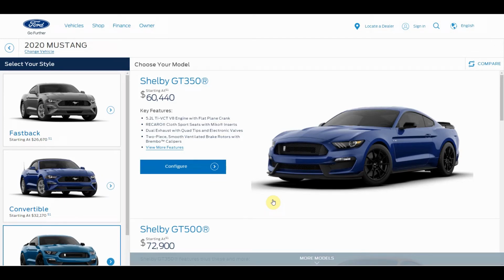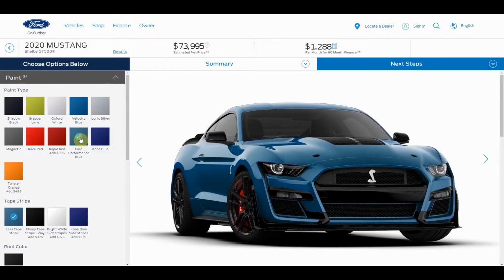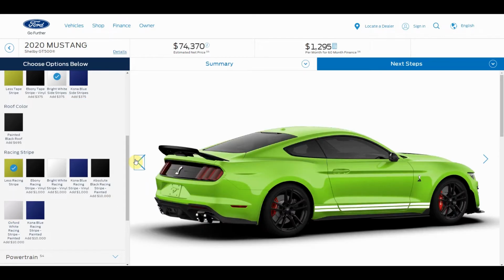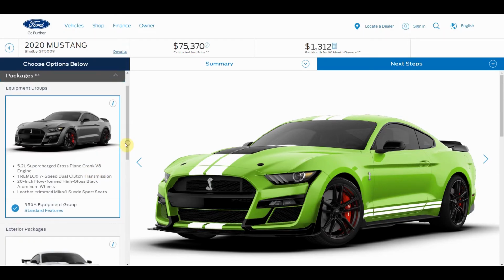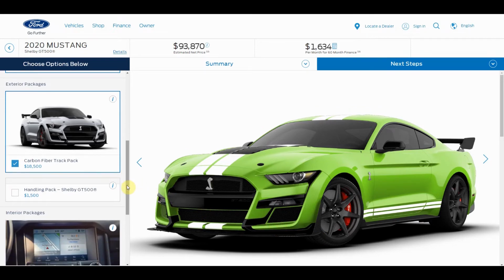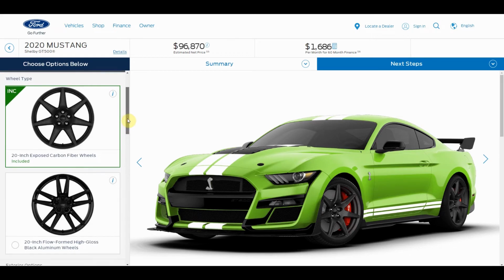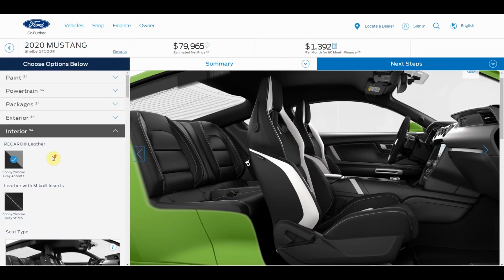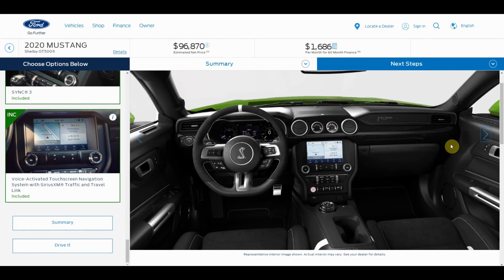My 2020 GT500 Build and Price | Check It Out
In this video we take the 2020 Shelby GT500 build and price tool for a spin. It always fun to mess around with these things and its no different in the shelby gt500. We go over our 2020 gt500 build and reveal out shelby gt500 price.